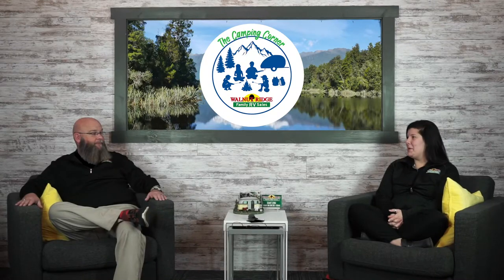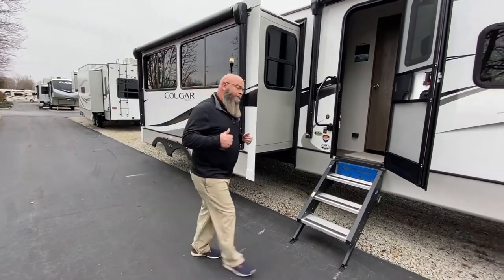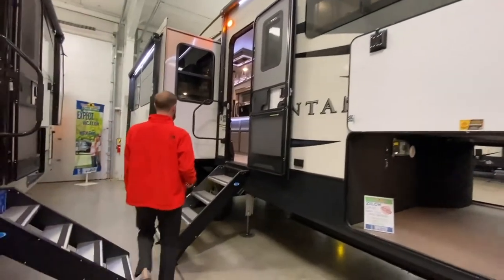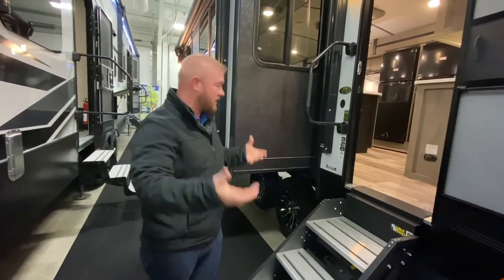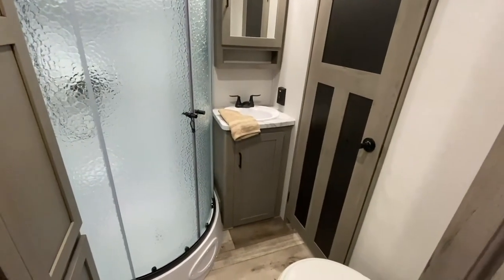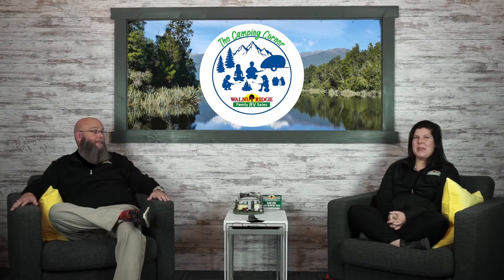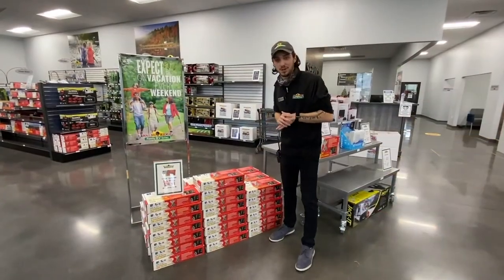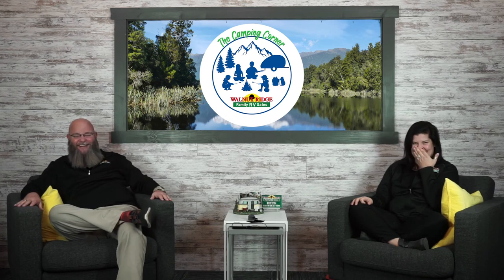Camper with Bunks | Rear Living | Campers under 7000lbs | Plus great Christmas ideas!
This weeks episode we feature:

Campers with Bunks, perfect for family camping
Rear living campers, extra room for relaxation
Campers under 7,000lbs, perfect for that 1/2 ton truck

oh and some last-minute Christmas present ideas for that camper in your life.